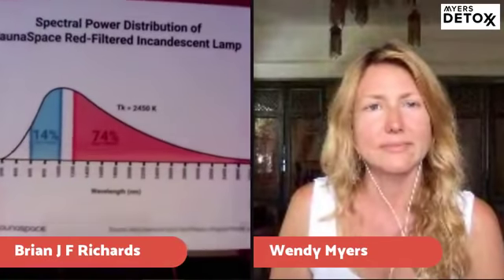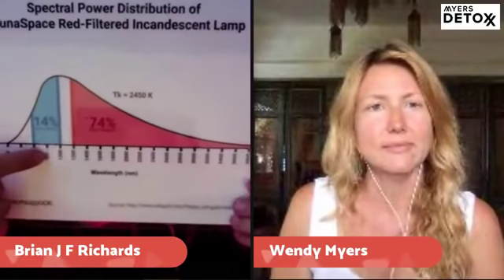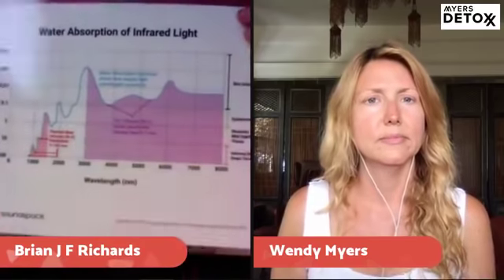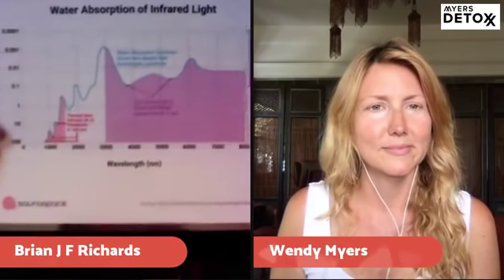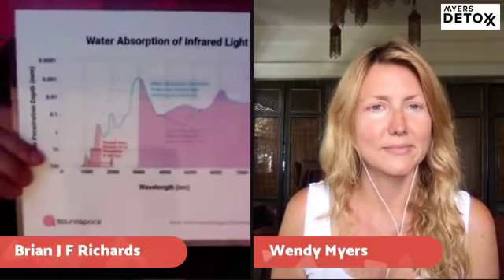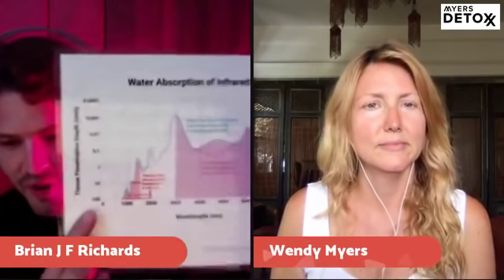The Healing Benefits of Infrared Sauna Therapy with Brian Richards!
Today I interview near infrared sauna therapy expert (and the founder of Sauna Space), Brian Richards! We'll discuss the healing benefits of infrared sauna therapy and how light helps to stimulate energy and fight fatigue!

Are Heavy Metals Robbing You of Energy?

Eliminate heavy metals with my Mitochondria Detox.